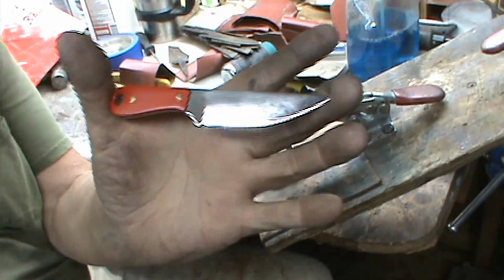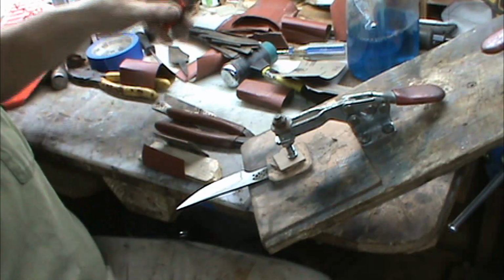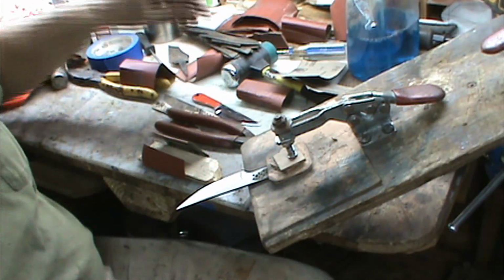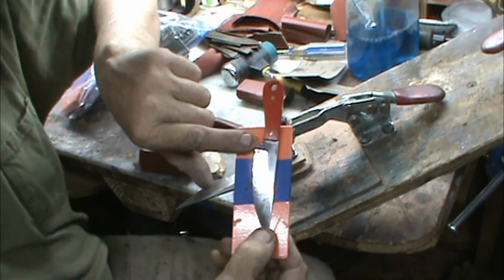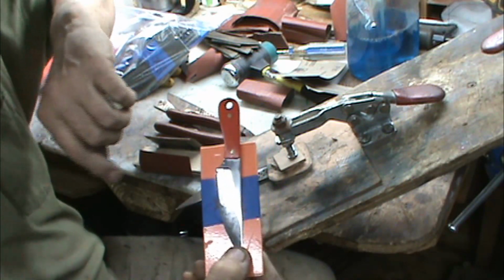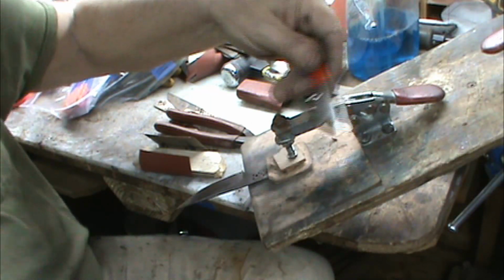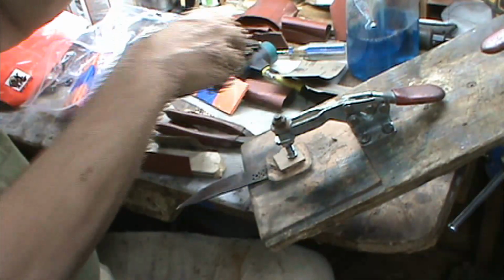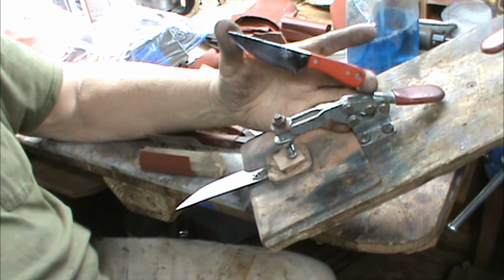Sandpaper Solitary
Time for every ones favorite activity.